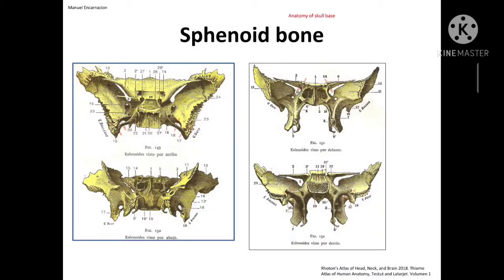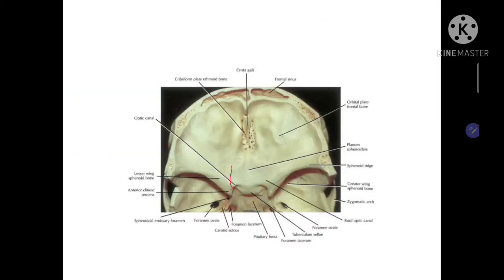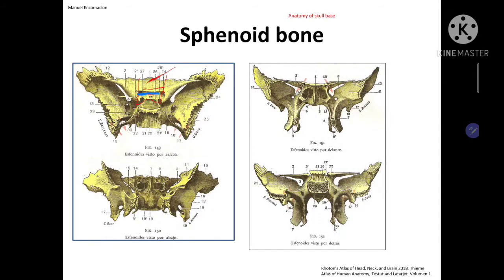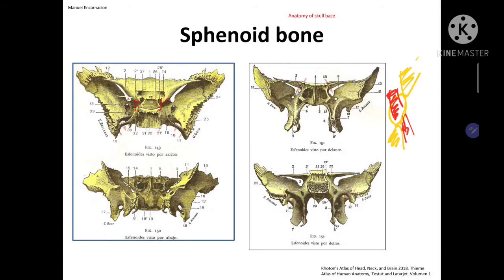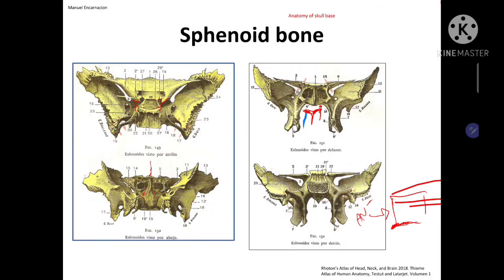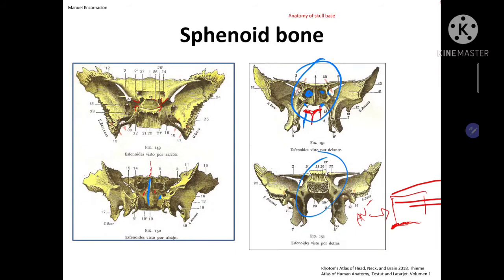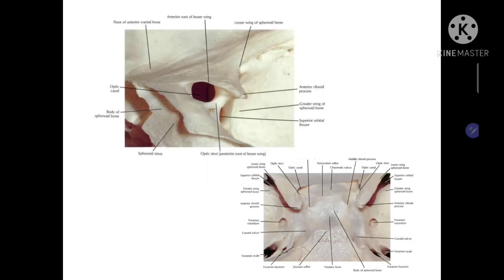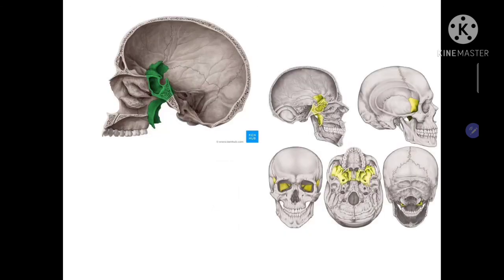Anatomy Skull base 3 . Sphenoid bone